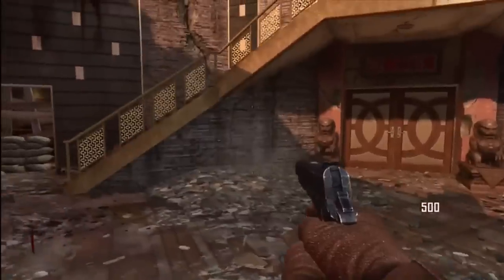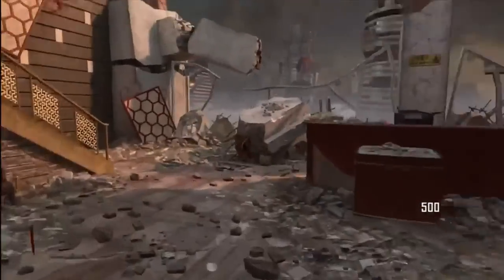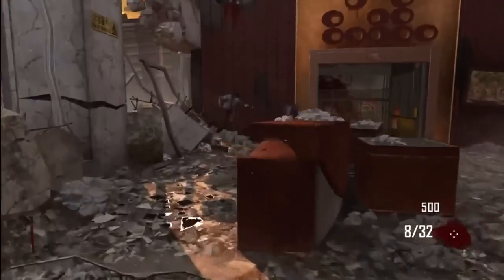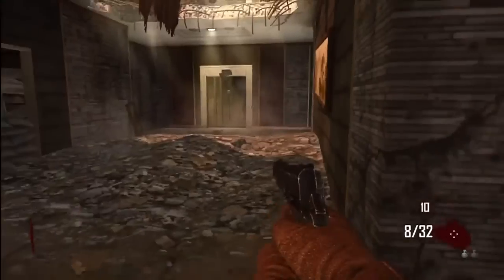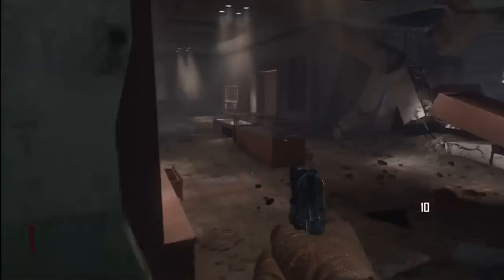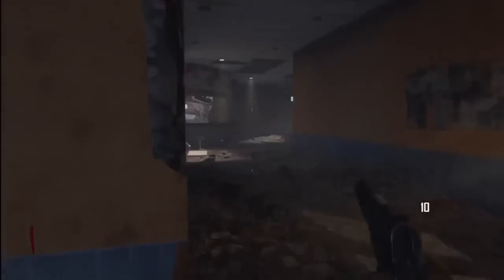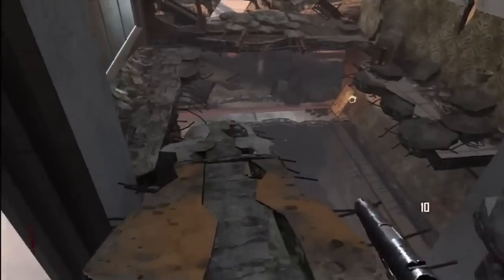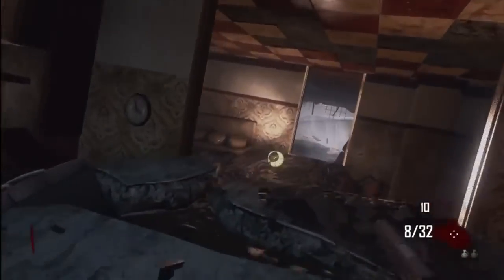BO2- How To Get To The Mystery Box On Die Rise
I didn't know this, did you?

Apply for Partnership
Any Questions?
Check us out on Facebook!